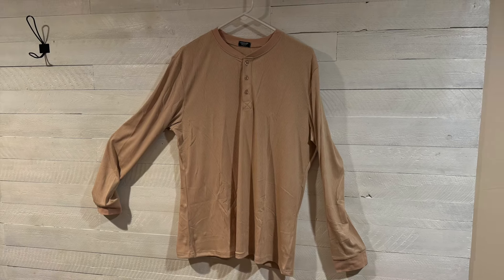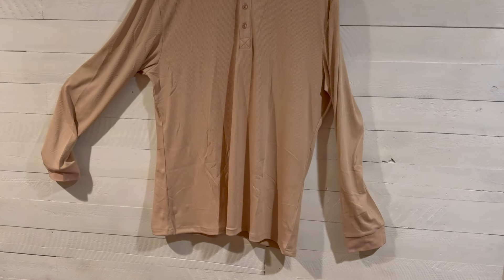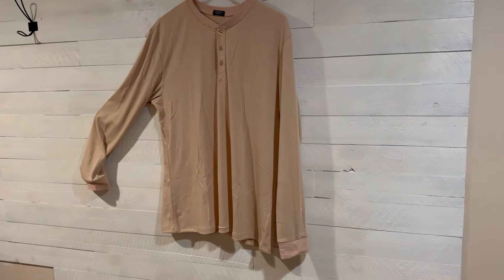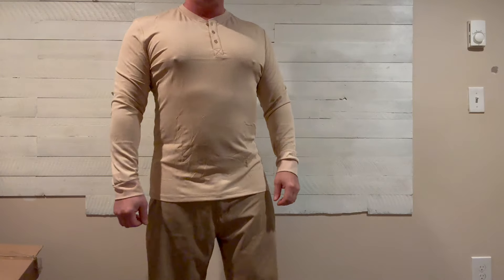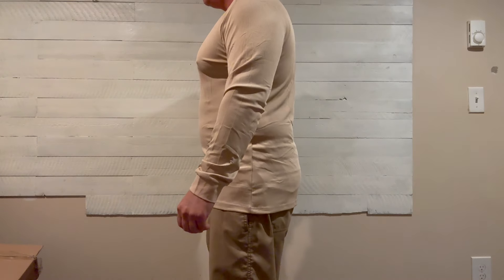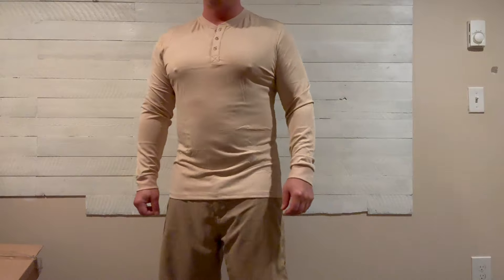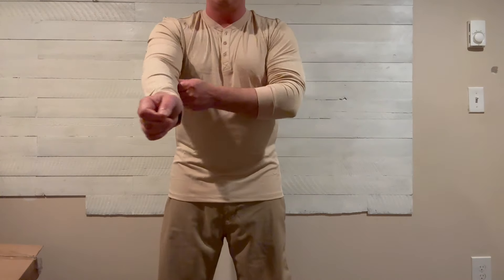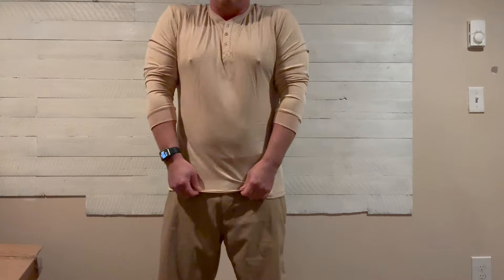Great Shirt? COOFANDY Men's Long Sleeve Henley Shirts Stretch Ribbed T-Shirts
My review of COOFANDY Men's Long Sleeve Henley Shirts Stretch Ribbed T-Shirts Fashion Casual Basic Tops

Product details
Fabric type93% Polyester, 7% Spandex
Care instructionsMachine Wash
OriginImported
Closure typeButton
Ribbed Knit Fabric: Men's Henley Shirt is made of 93% polyester and 7% spandex material, soft, breathable, lightweight and stretchy long sleeve pullover shirt provides comfortable movement.
Henley Style Design: Solid color henley collar long sleeve tee shirts, 3 buttons front placket t shirt, a round neckline basic casual t-shirts with strong well stitching, a classic fashion ribbed henley tops.
Versatile Henley Shirts for Men: A henley is an excellent choice for smart casual attire. Pairing with jeans, shorts or chinos for a more casual look; You also could wear a Henley with a suit or a coat to give you that formal look.
Occasions: This fashion henley shirt is perfect for fall, winter and spring, also comfy even in summer coastal weather. Men's casual henley t-shirt is suitable for daily wear, work, street, walking, vacation, holiday, beach, date night, semi-formal, business casual or outdoor activities. Great Birthday, Father's Day, Christmas, Halloween gifts for dad, husband, son, boyfriend, nephew, grandson, etc.
Garment Care: Machine Washable in cold water, launders well. Note: This men's fitted long sleeve henley shirt is in stardard US size, please choose your size refer to the size information under the description before ordering.

Product Description
COOFANDY Men's Henley Neck T Shirts Fashion Long Sleeve Casual Basic Tops